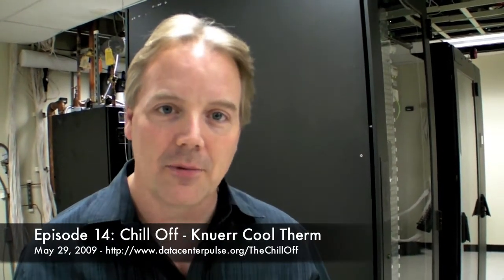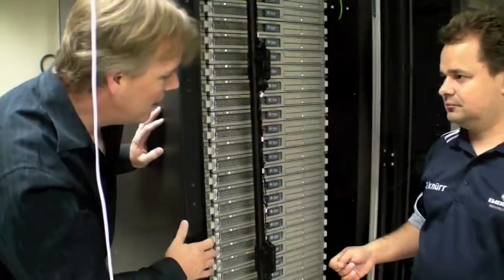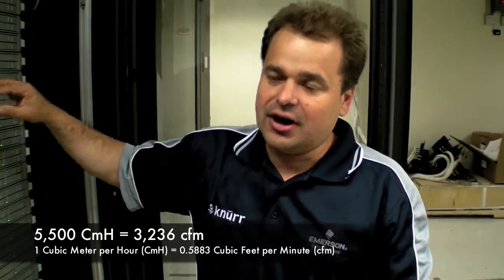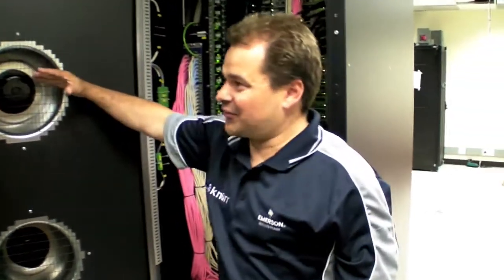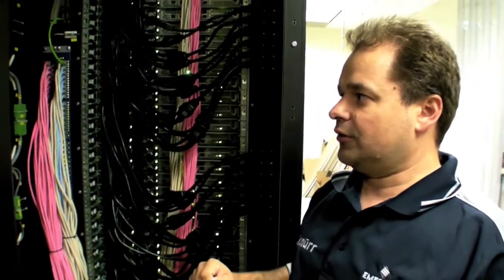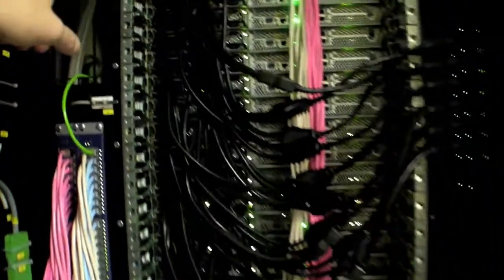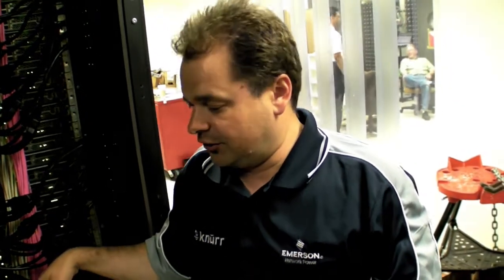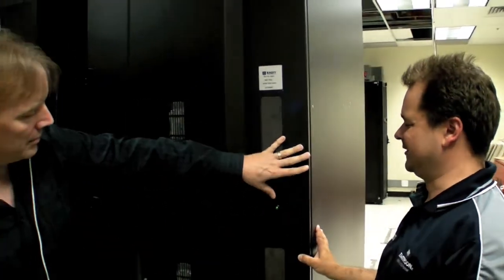Episode 14 - Chill Off 2 Knuerr CoolTherm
In this episode Dean Nelson interviews Heiko Ebermann, the Global Product Manager of Thermal Systems with Kneurr. Their CoolTherm product is the first to be tested in the chill off 2. It is a contained water cooled rack up to 35kW in 37U.